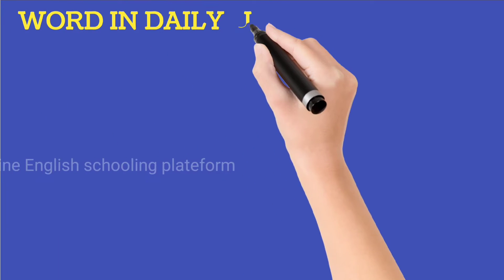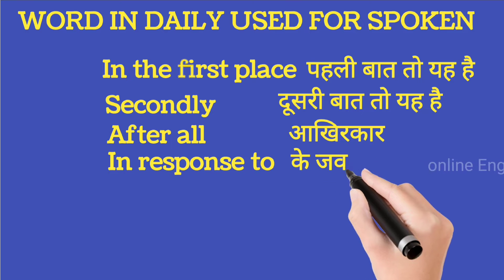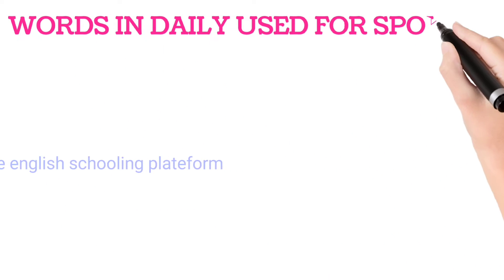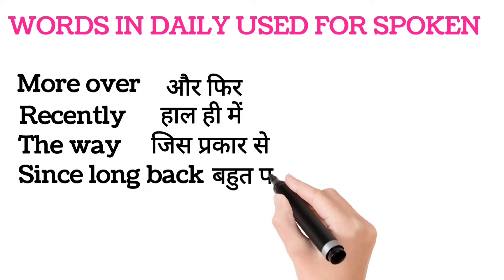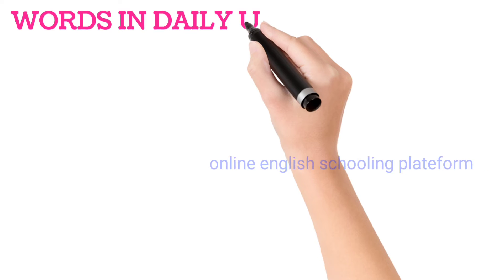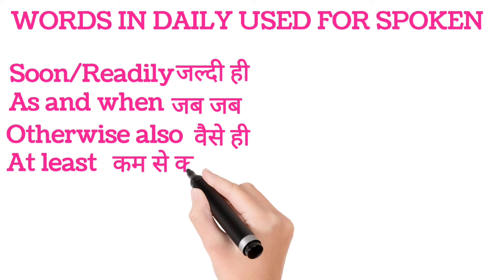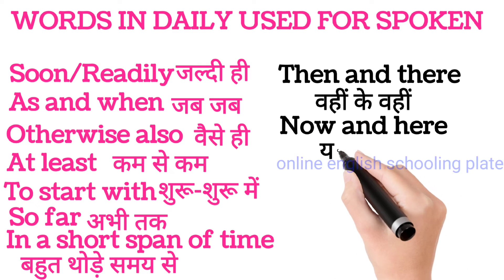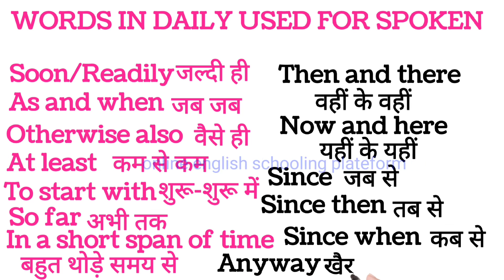रोज़ बोलें जाने वाले English के Sentence / Spoken /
Daily Use English Sentence || Spoken English Practice || By B Kumar || English Conversation

इस video mein jitna bhi bataya Gaya sentence hai vah aap yad kar lijiye aapko Daly spoken English mein kam aaega

Daily use English Sentence रोज़ बोलें जाने वाले English sentences:-English के मजेदार छोटे - छोटे Sentence by B Kumar

English keese bole
How to improve vocab
How to speak English fluently
How to improve vocab By B Kumar
How to read English
English keese sikhe
English schooling plateform